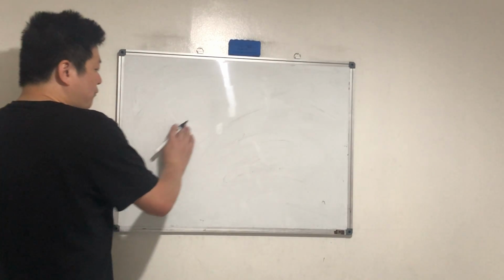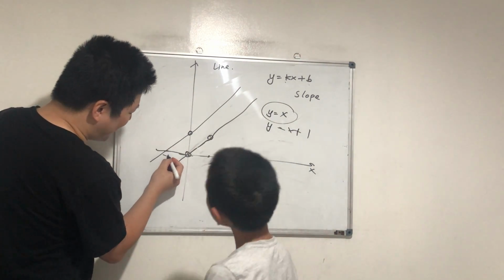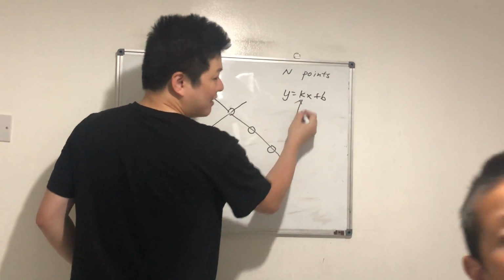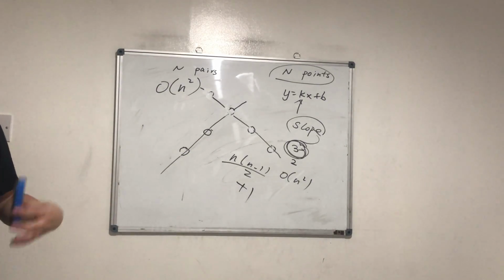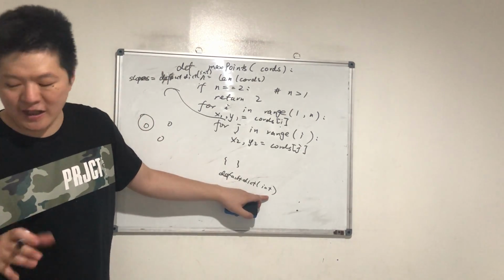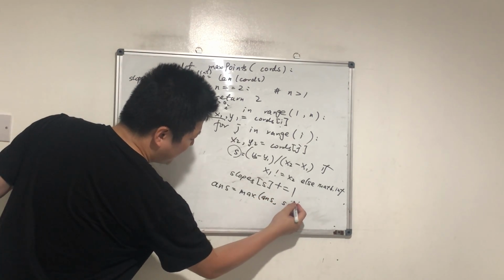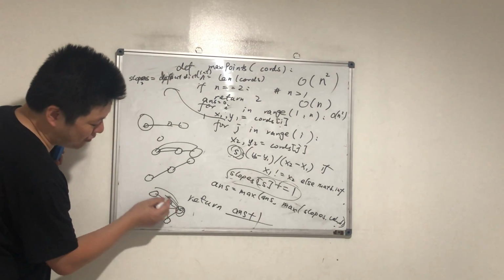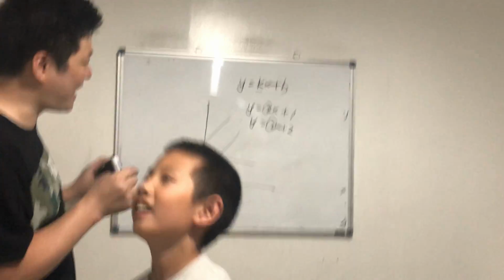Day 226 - Teaching Kids Programming - Max Number of Points on a Line